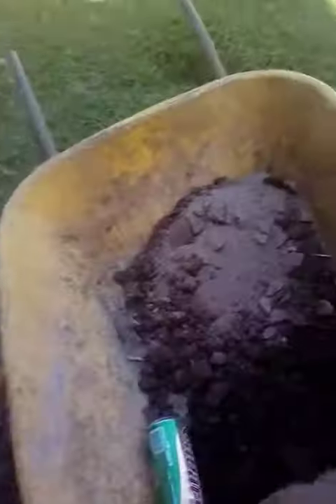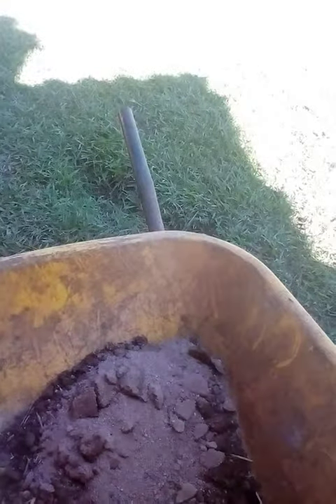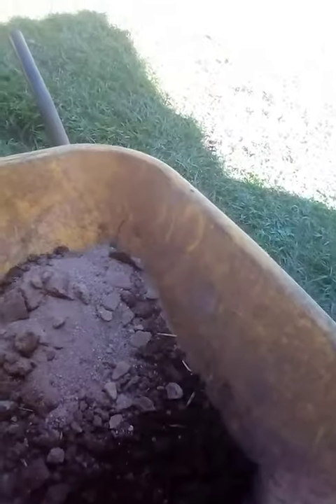Planting a pine nut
Starting a pine tree from a pine nut here in Atibaia, SP, Brazil.